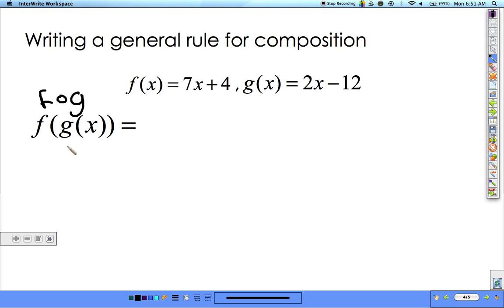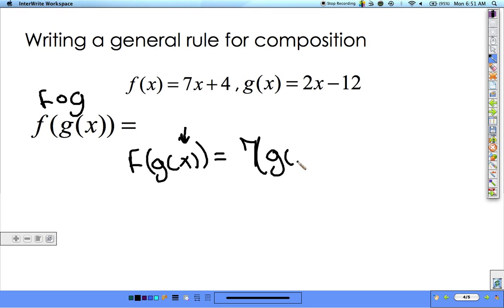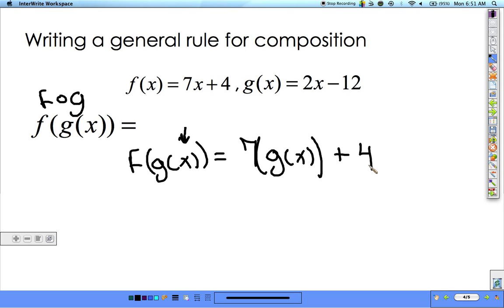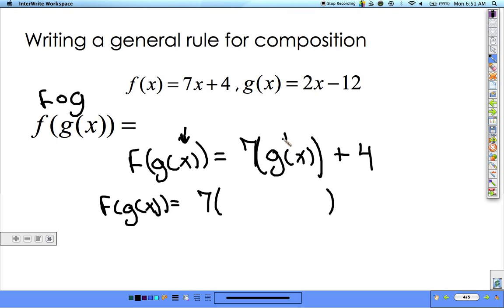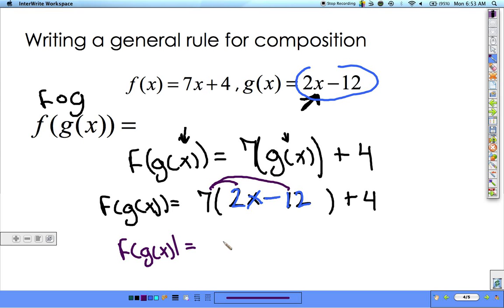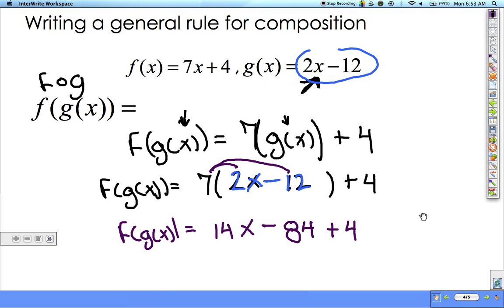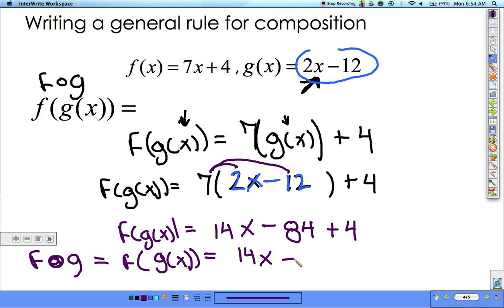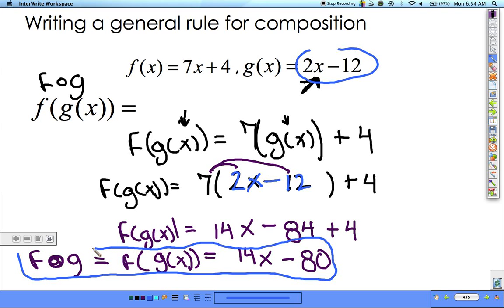Composite functions 2